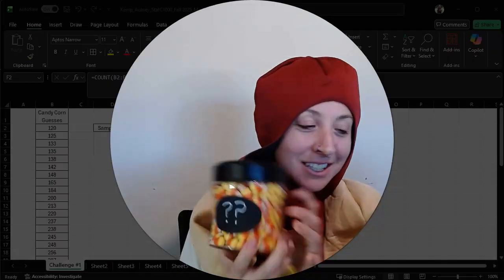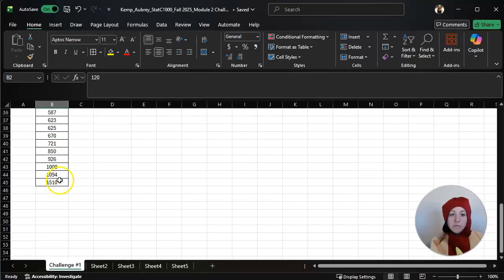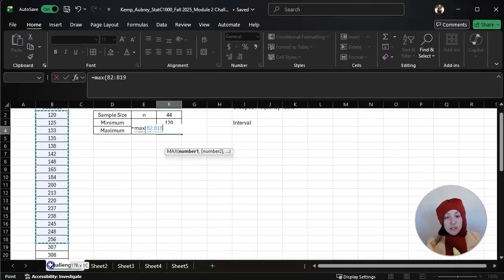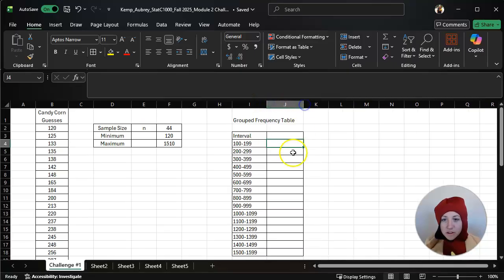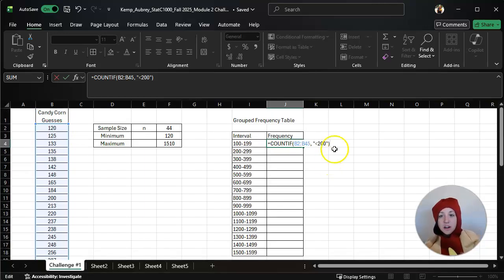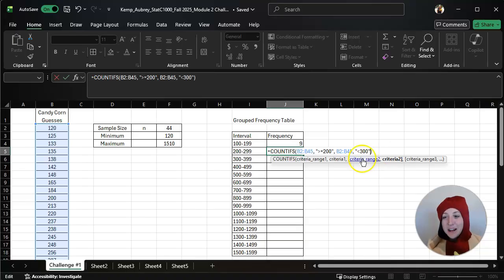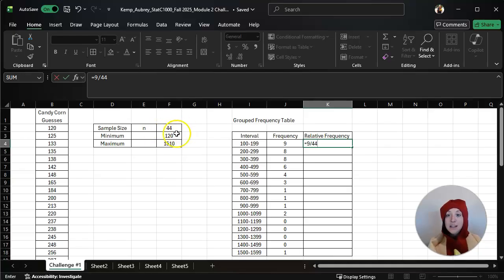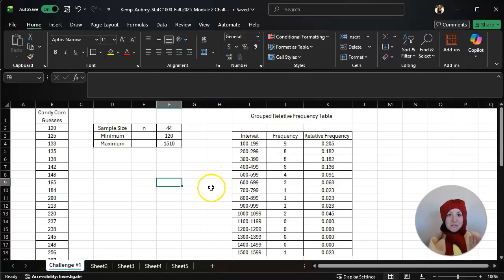Candy Corn Excel Video #3: Making a Grouped Relative Frequency Table